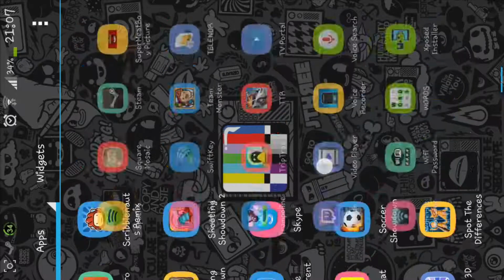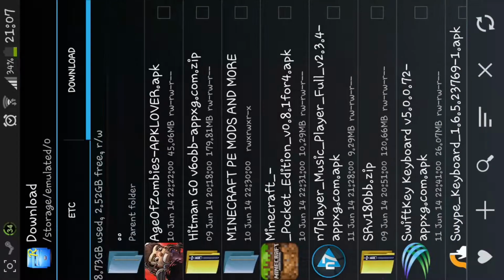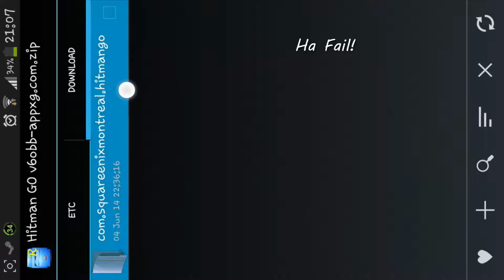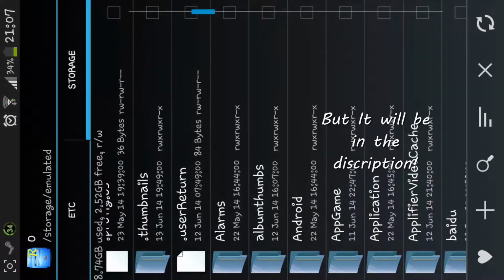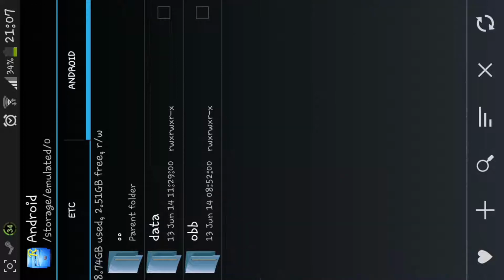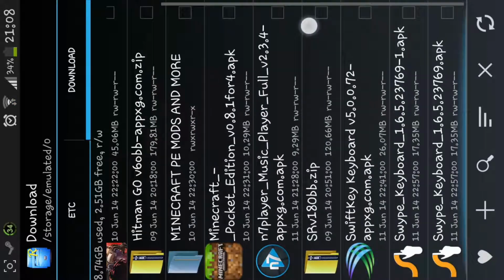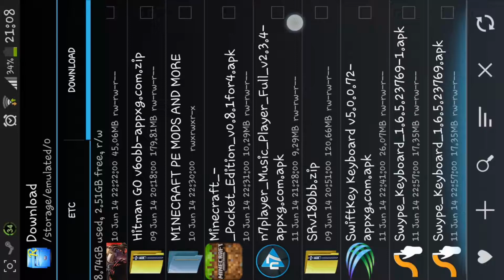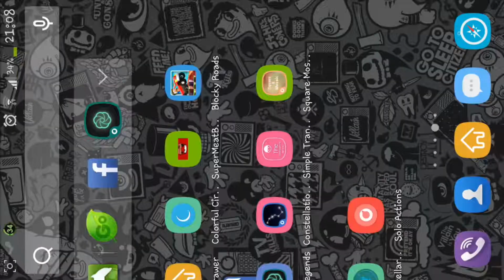How to Install Hitman Go 1.6.19024!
Hi everyone! I am back! and not i got my new laptop and it is windows 8! woohoo! and today i am making you hitman go installion!
Downloads
Hitman Go APK

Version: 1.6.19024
Size: 192 MB
Required: Android 2.3.3 and up
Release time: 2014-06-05